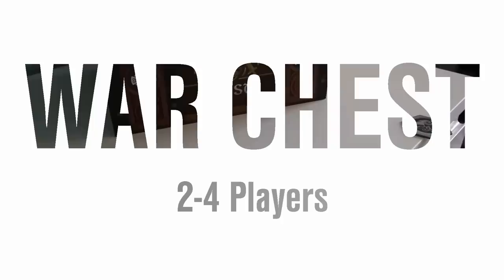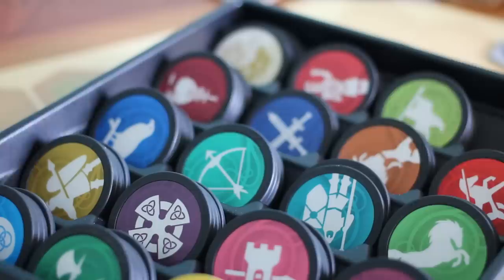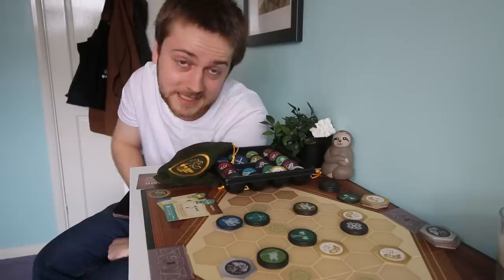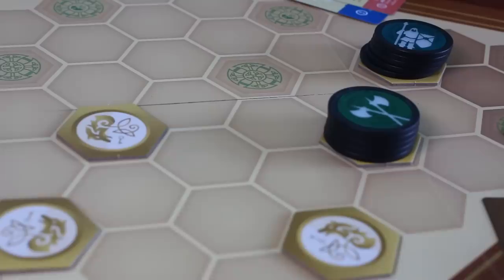War Chest Review - A Bubbling Vat of Consequence Soup